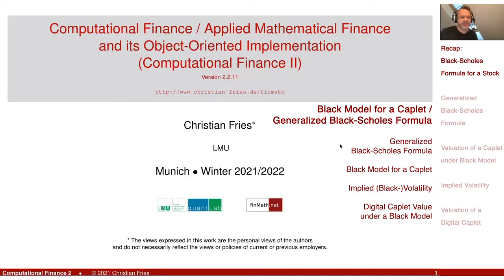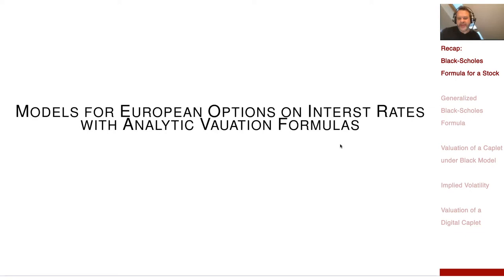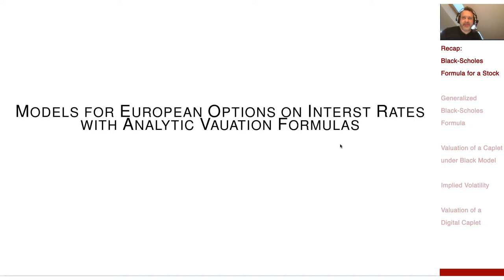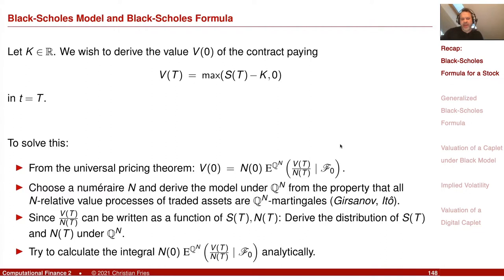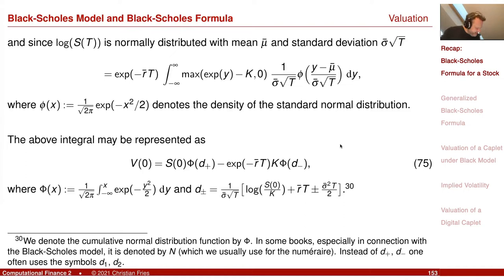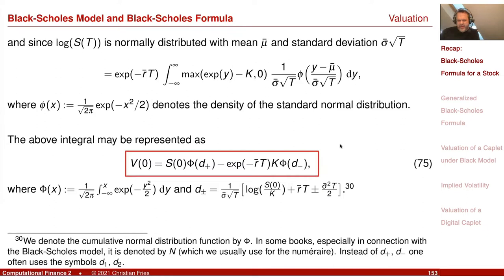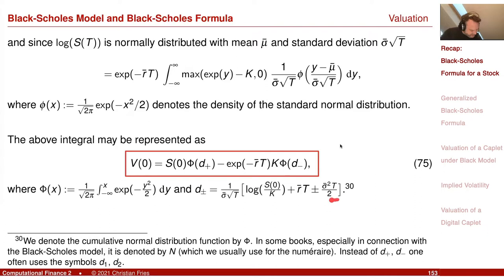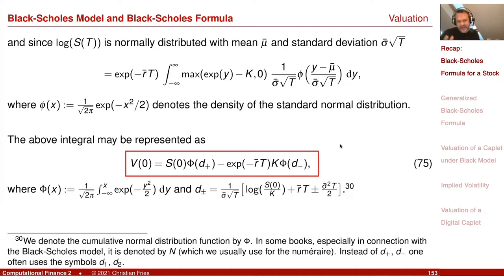Lecture 2021-2: Appl. Math. Fin./Computational Finance 2 (11): Black Model for a Caplet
Lecture 2021-2: Applied Mathematical Finance / Computational Finance 2: Session 11: Black Model for a Caplet / Generalized Black-Scholes Formula

- Generalized Black-Scholes Formula
- Black Model for a aplet
- Implied (Black-)Volatility
- Digital Caplet Value under a Black Model